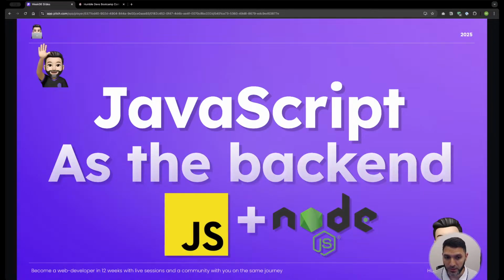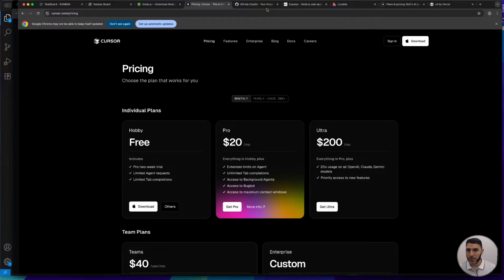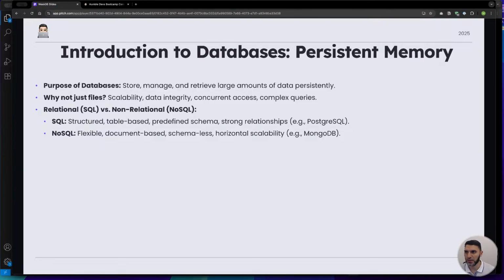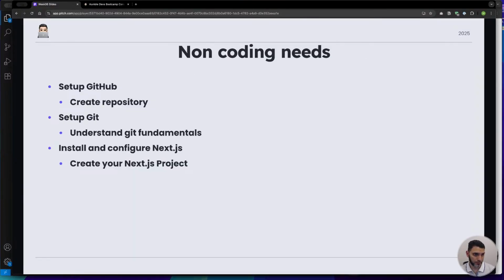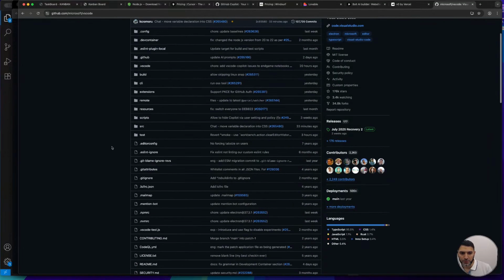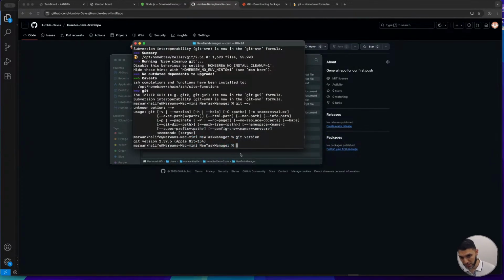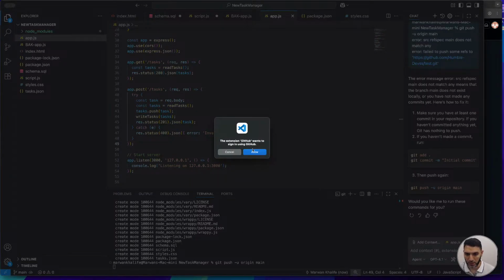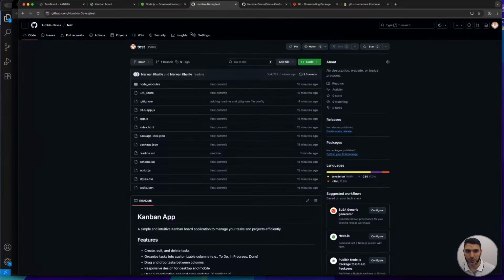Humble Devs Class 06 (Learn how to Build as SAAS in 12 weeks)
Week 05: DataBase and intro to Next.JS

Visit humble-devs.com to join the community and private discord server for community learning and guidance as you build your SaaS.